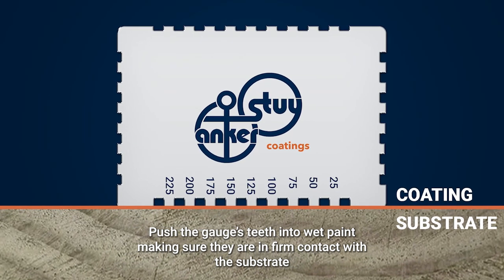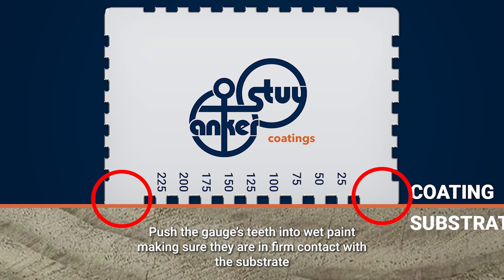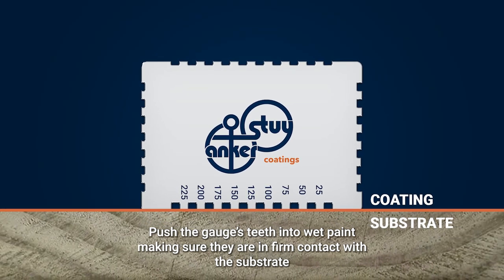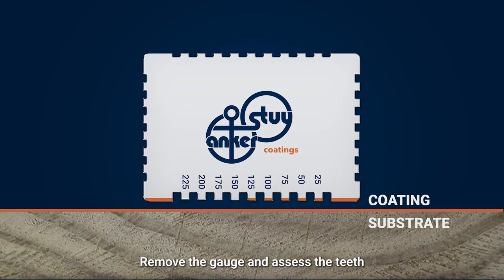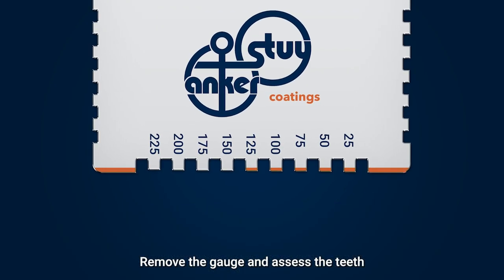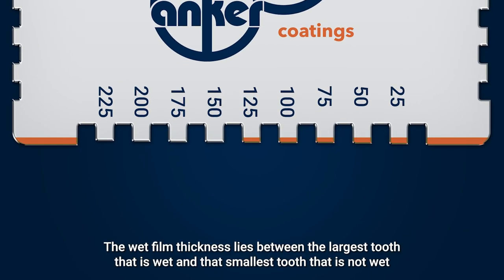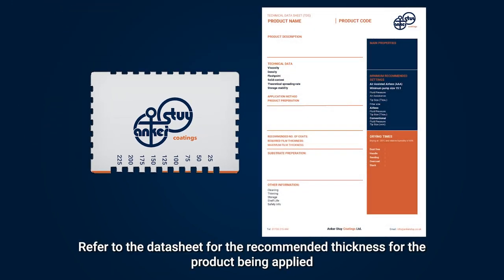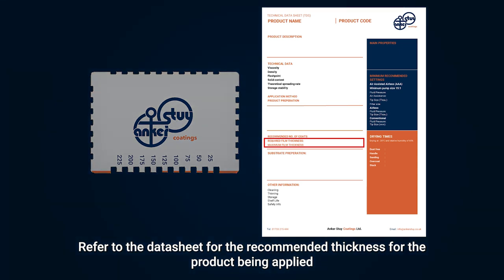💡 HOW TO - Wet Film Thickness Gauges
Short demonstration on how to use a wet film thickness gauge, for monitoring paint application levels.